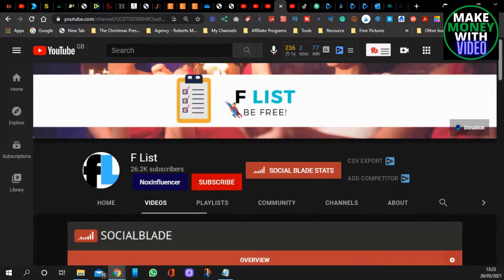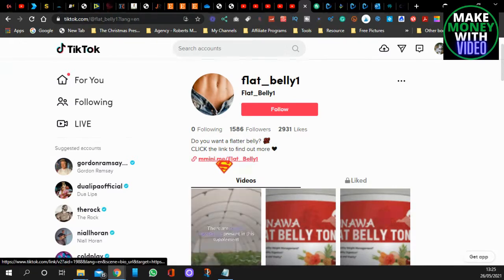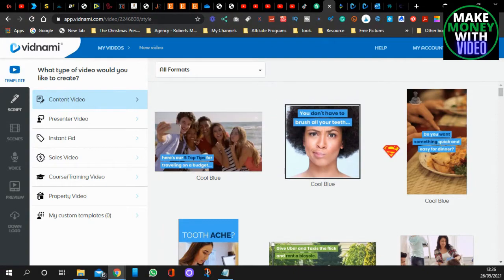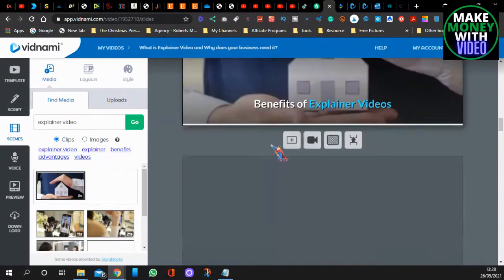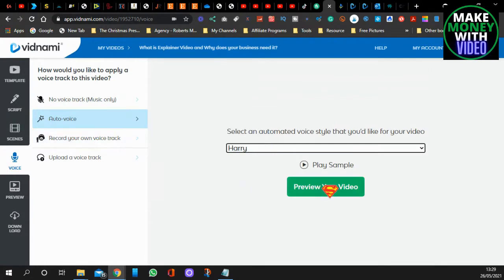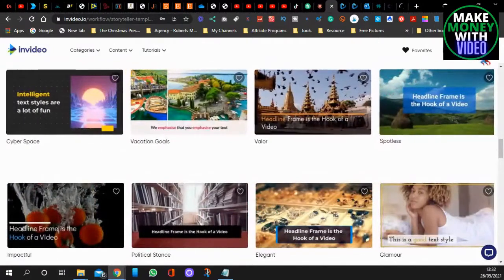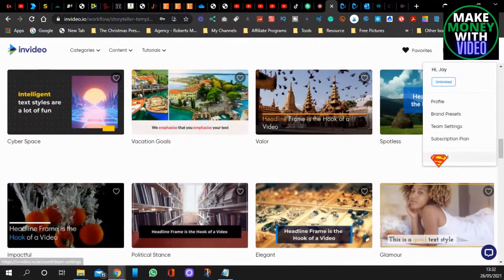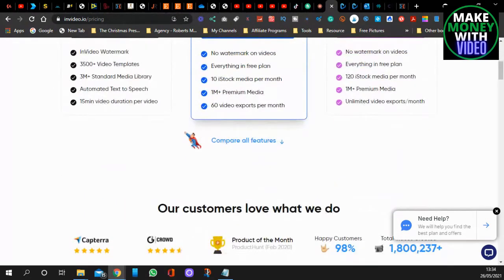FREE Text To Speech App | Text To Video Software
Today I share a FREE Text To Speech App | Text To Video Software
In this video, I show you how to get a FREE text to speech app that lets you turn text into a video using a video software called Invideo or Vidnami.